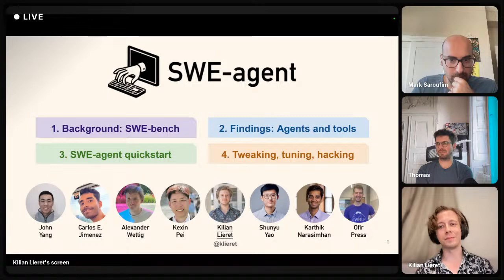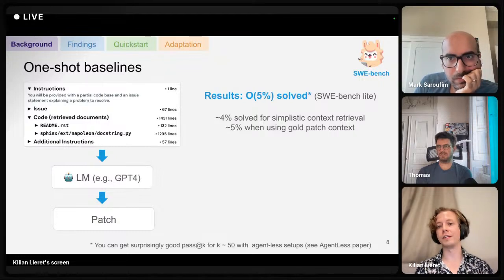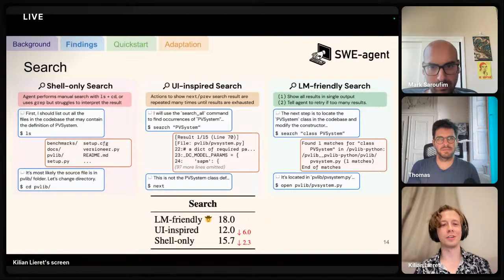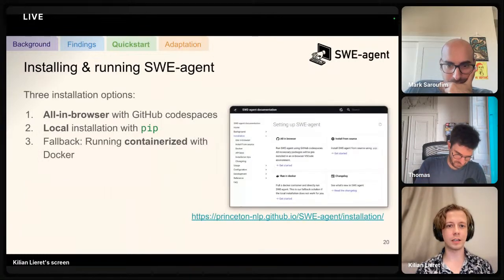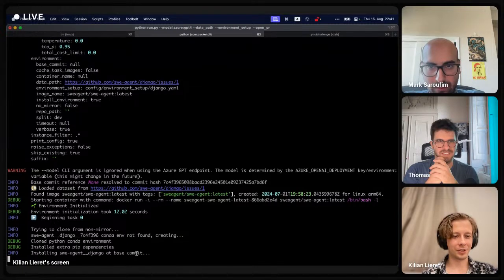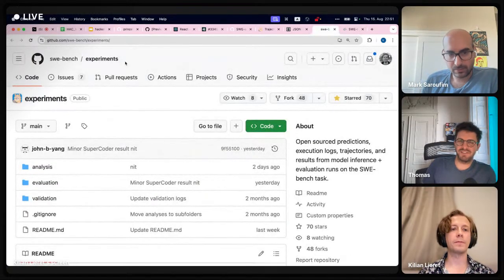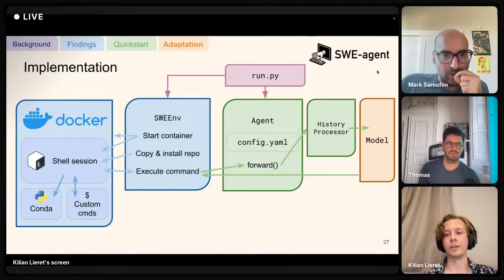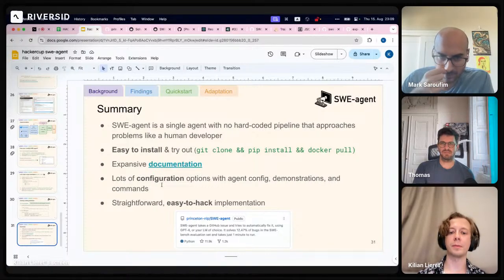NeurIPS Hacker Cup AI: SWEAgent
In this live session, Kilian Lieret discusses SWEAgent, a tool designed to help solve challenging programming problems. He explains how SWEAgent works, demonstrates its use with live coding examples, and covers how to set it up and customize it for different tasks. The talk also touches on SWE Bench, a benchmark for language models, and how SWE Agent replicates a human-like coding workflow. This is a practical guide for anyone looking to understand and use SWE Agent effectively.